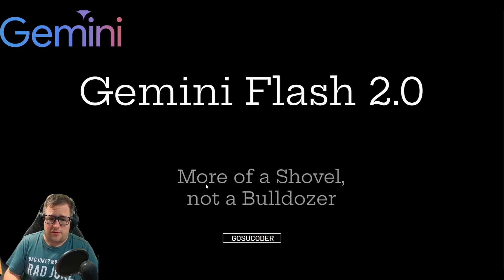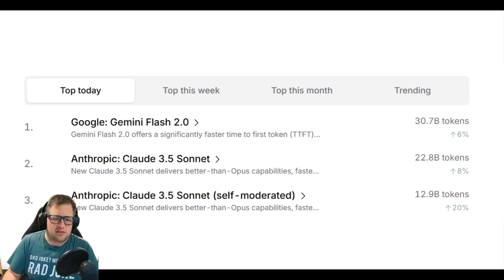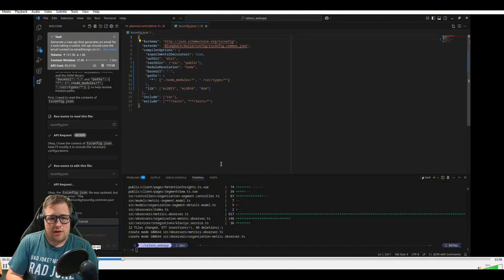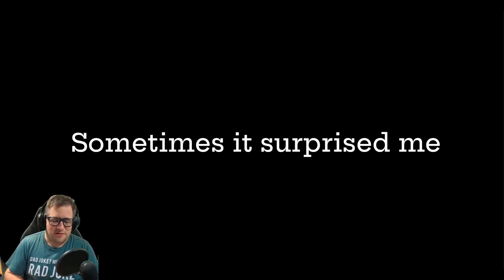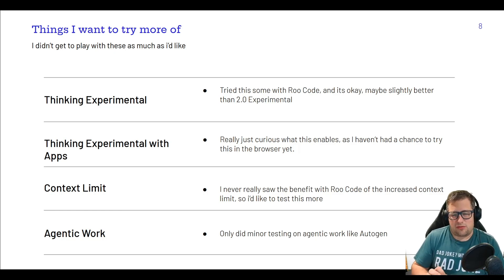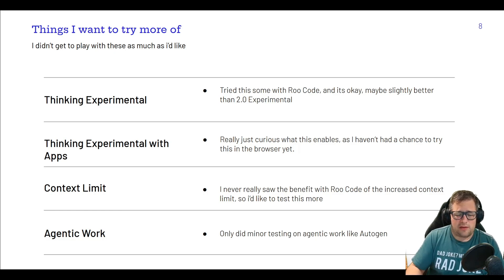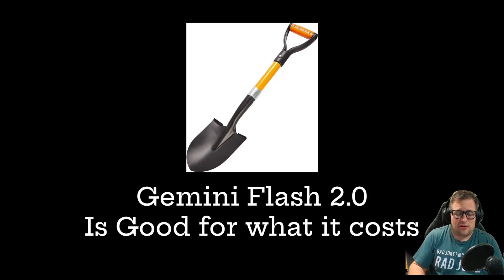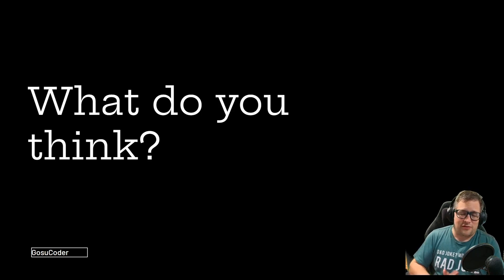Gemini Flash 2.0 A 20-Year Developer's Honest Review After 40+ Hours of Coding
I've added Gemini Flash 2.0 as one of my 3 primary models I use daily for coding, and the reason is simple Value! The model is very good for the price of the API.

GPU: 7900xtx
CPU: 7800x3d
RAM: DDR5 6000Mhz